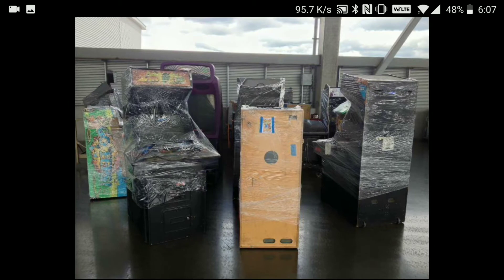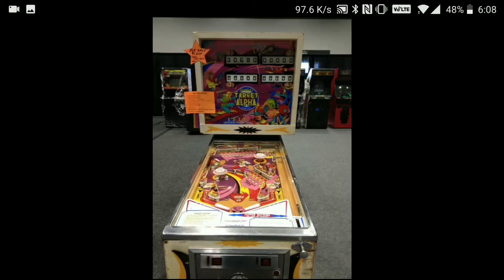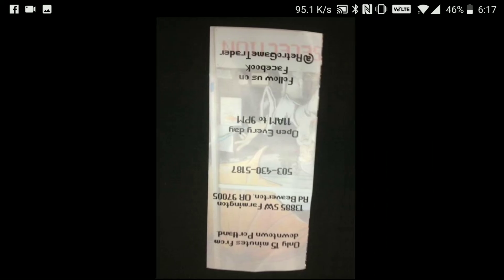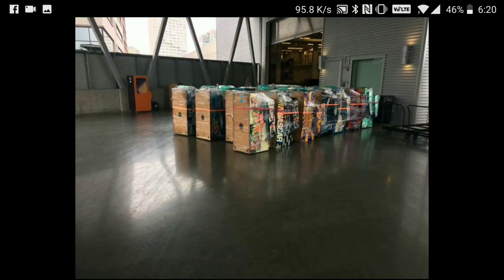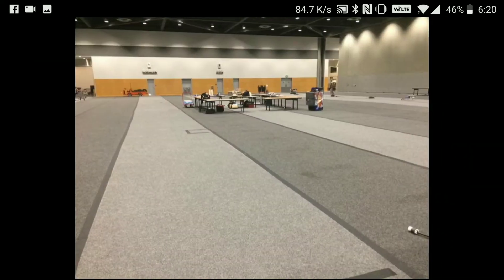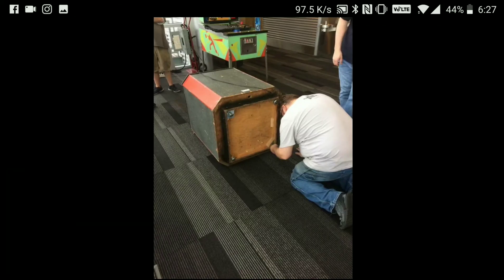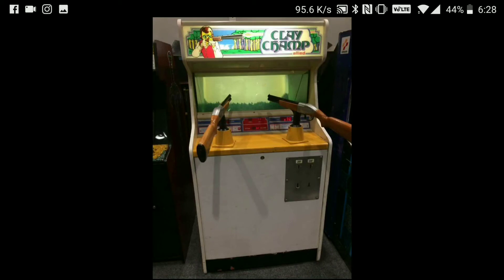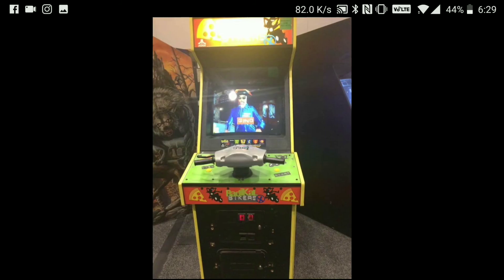Setting Up a Convention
Before the convention opens is a magical time. A giant empty room is slowly filled with amazing things. It takes a lot of work and dedication to do, and is also my favorite part of the show.